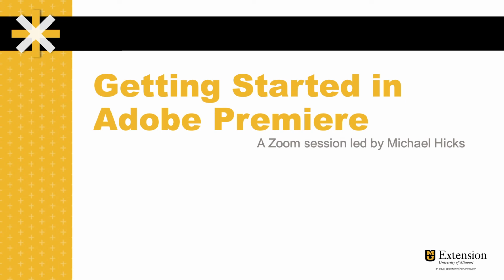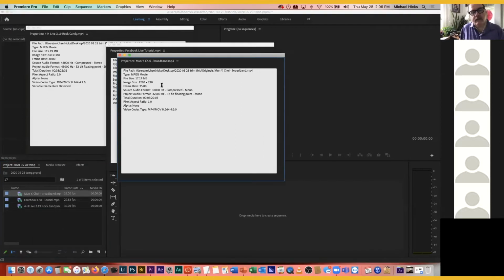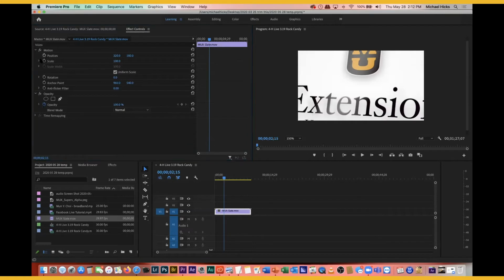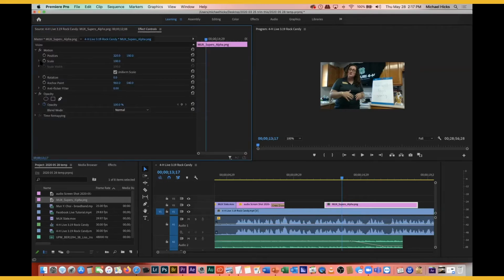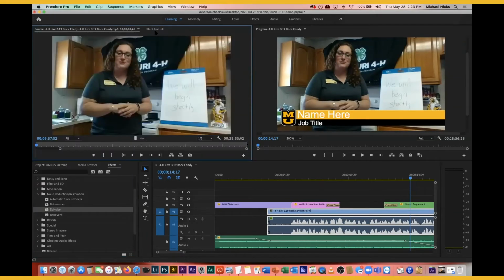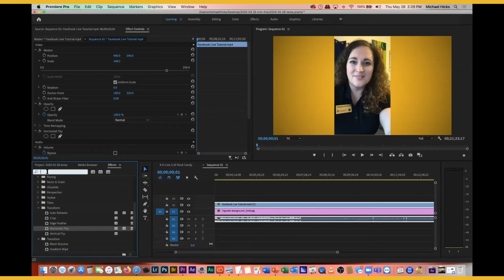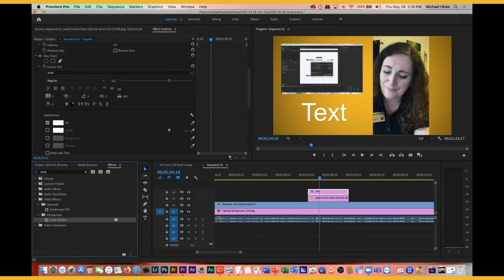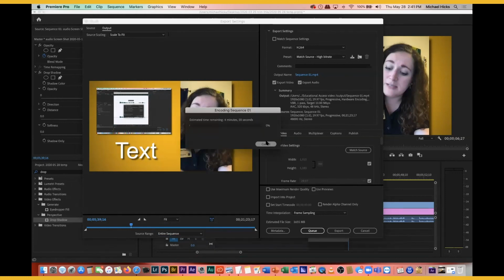Getting Started in Adobe Premiere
This is a recording of an intro to Premier webinar conducted by Michael Hicks.

Steps to Save PowerPoint Windows graphics to 1920X1080:

1 Go to the Design tab
2 Click on the "Slide Size" and select "Custom Slide Size..."
3 For Width, enter 20 Inches
4 For Height, enter 11.25 inches
5 Click OK
6 Click the File tab
7 Click Export from the menu on the left
8 Click the Change File Type button
9 Select PNG button under image file types

MU Marketing Colors
Gold RGB: 241,184,45
Black RGB: 0,0,0

Missouri Tigers Logo
Old Gold RGB: 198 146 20
Black RGB: 44 42 41

MU PRIMARY TYPEFACES

Graphik - headlines and mastheads
Clarendon - text in short paragraphs
Gotham - body copy over 100 words

USE Graphik for:
 Statements
 Headlines
 Mastheads
 Billboards

DON’T USE Graphik for:
 Body copy
 Text in table format

USE Clarendon for:
 Opening and/or short paragraphs
 Supporting headlines and copy
 Callouts
 Text near or overtop Graphic Condensed Black

DON’T USE Clarendon for:
 Body copy exceeding 100 words
 Body copy that extends multiple pages

USE Gotham for:
 Body copy over 100 words
 Text accompanying a unit or university signature, e.g., addresses

DON’T USE Gotham with:
 Graphik Condensed Black